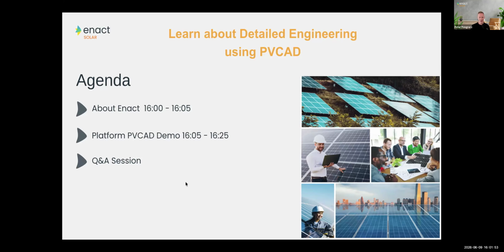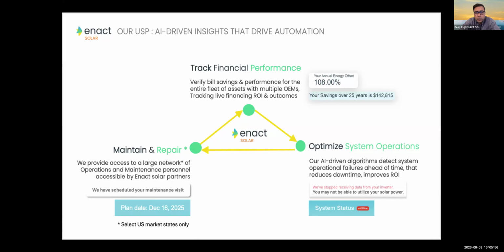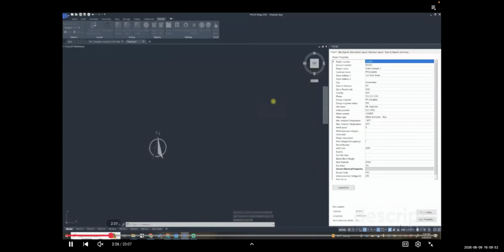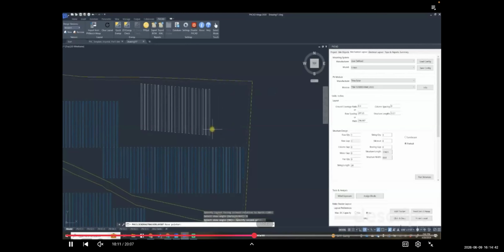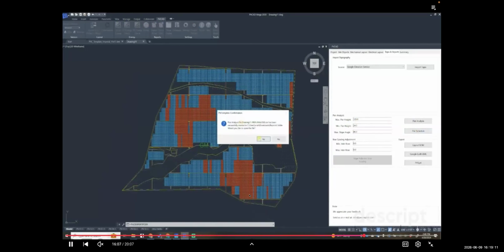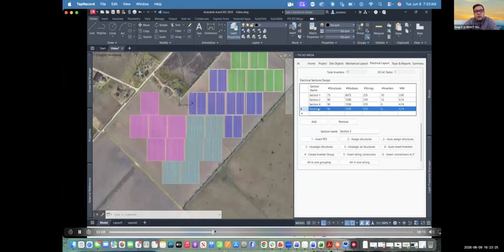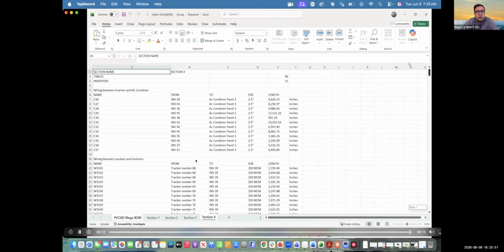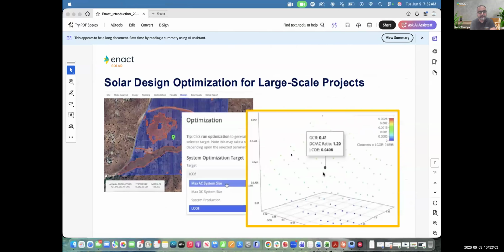Enact Solar Webinar for Europe - June 9 2026